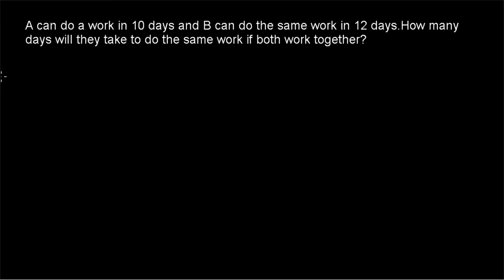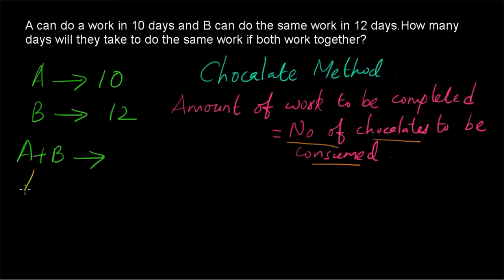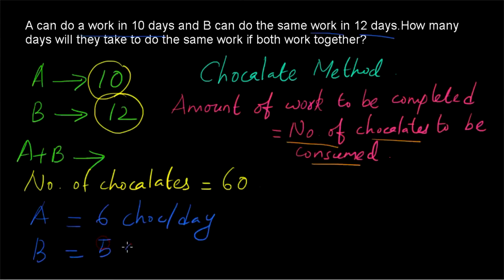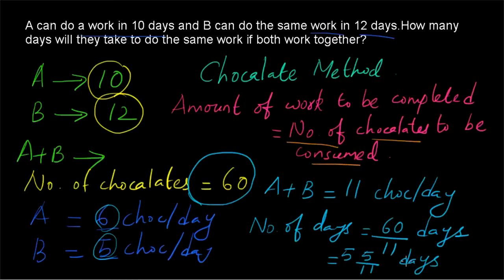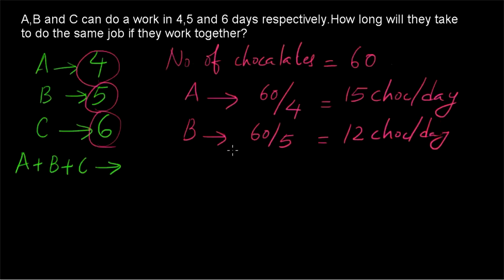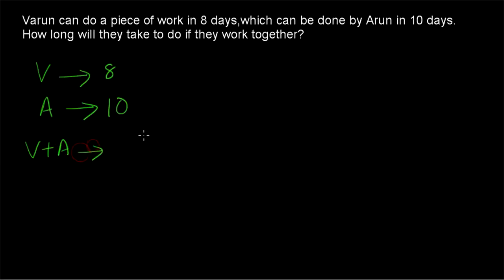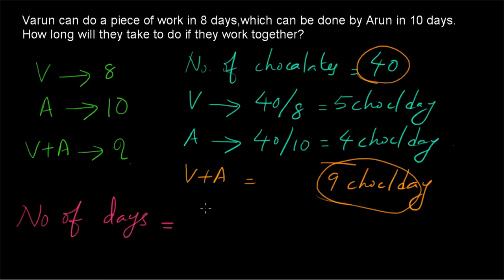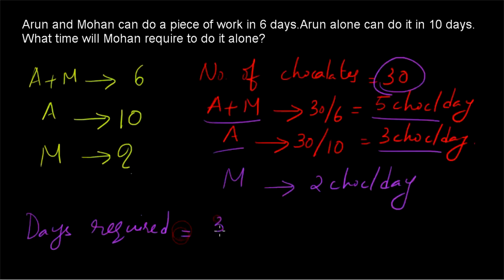Time and Work | Chocolate Method | Aptitude Shortcuts and Tricks | Basic Problems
In this video we explain how to solve problems related to Time and Work using the best short cut method called "Chocolate Method.